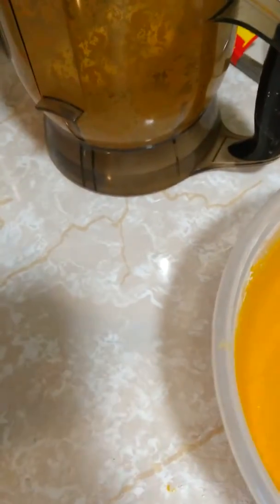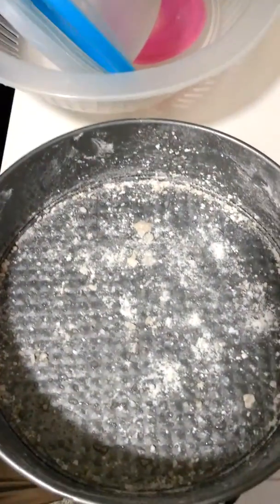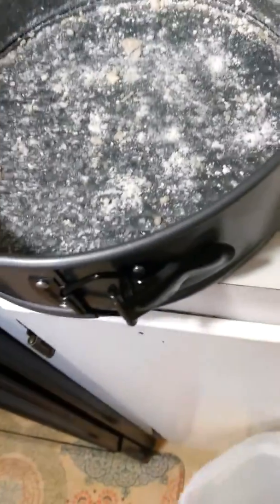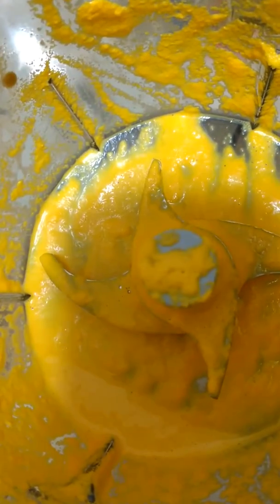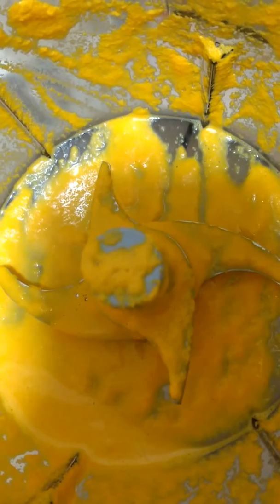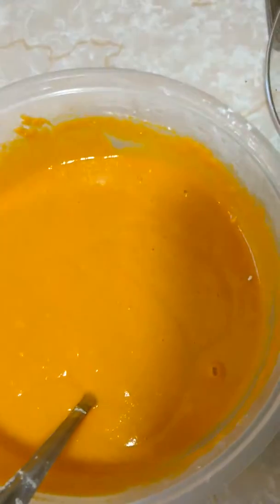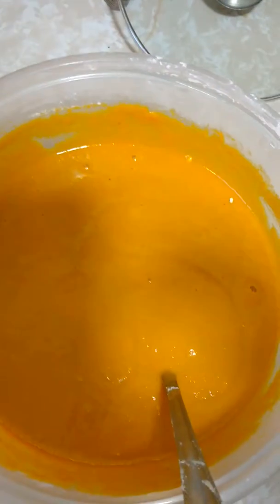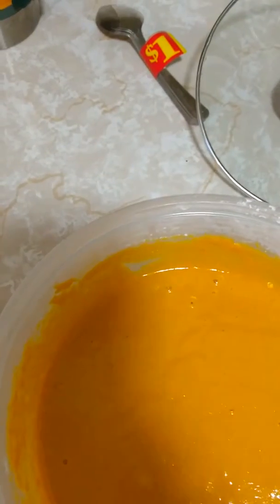Part 2 carrot cake